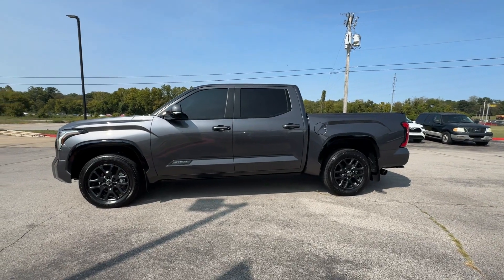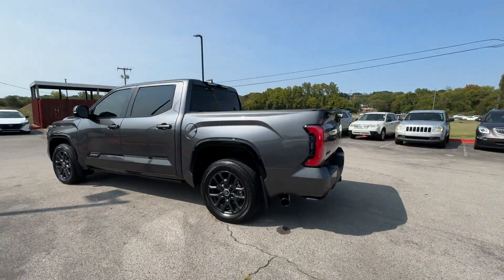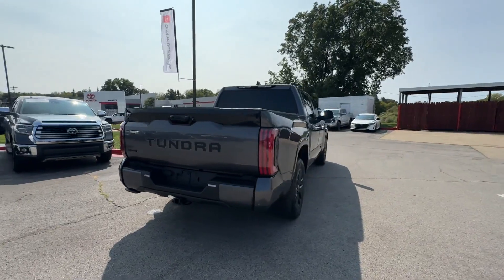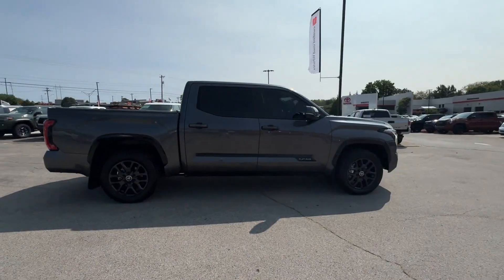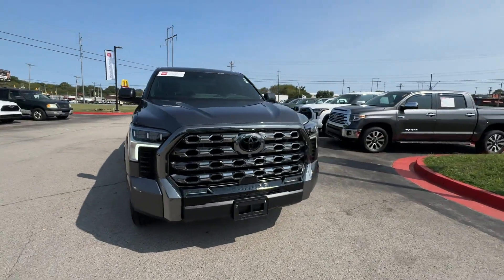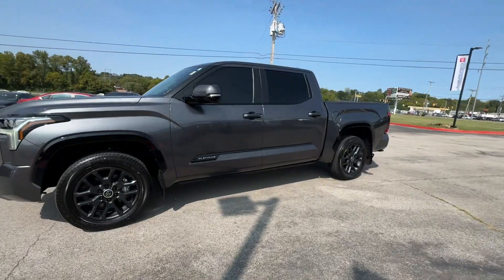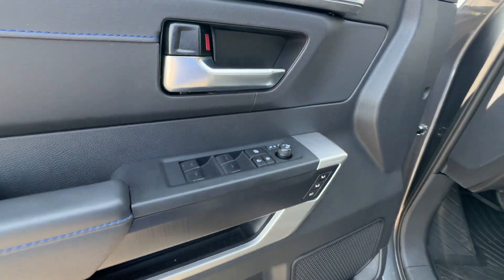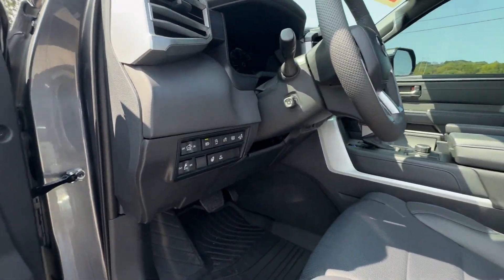Used 2024 Toyota Tundra 4WD Platinum Live Video Columbia, Nashville, Cool Springs, Murfreesboro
2024 Toyota Tundra 4WD Platinum 5TFNA5DB0RX172156 Video

This 2024 Toyota Tundra 4WD Platinum 5TFNA5DB0RX172156 is full of phenomenal features such as: